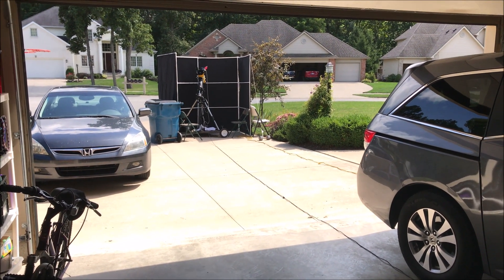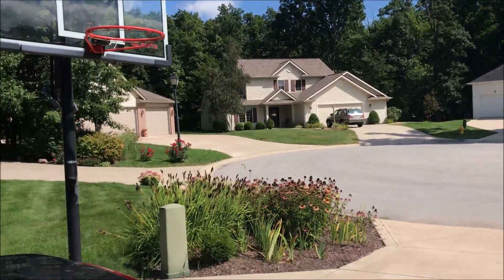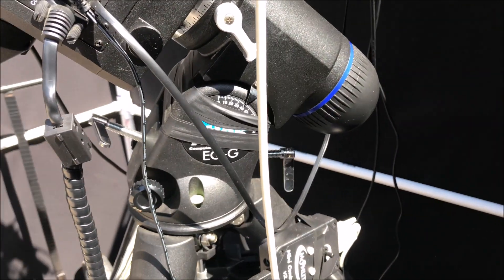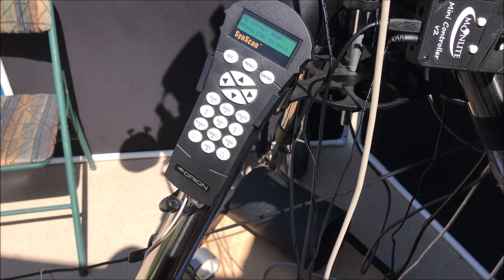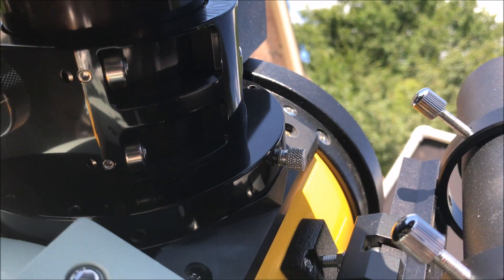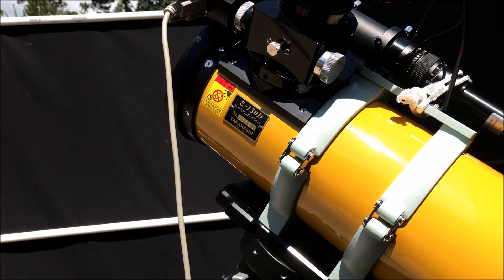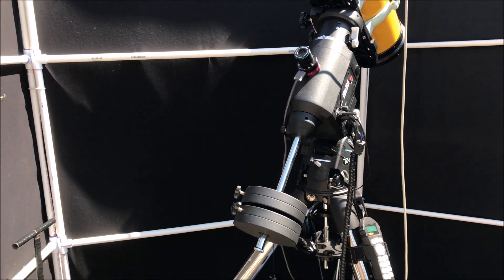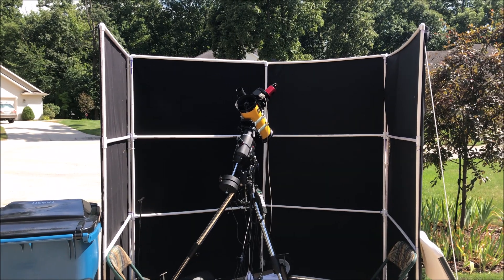Portable Astrophotography Driveway Setup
Here I show my very portable astrophotography setup.  I store it in my garage and wheel it out on my front driveway for a night of astrophotography.  Total setup time is approximately 15 minutes.  Total tear down time is approximately 10 minutes.